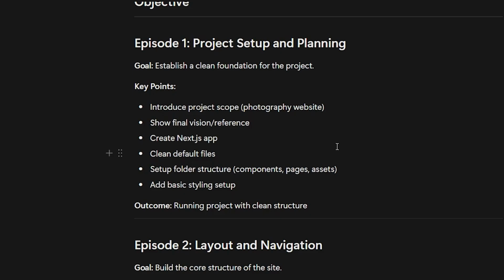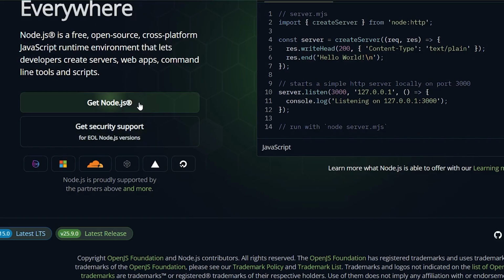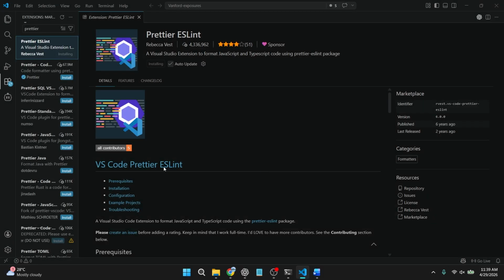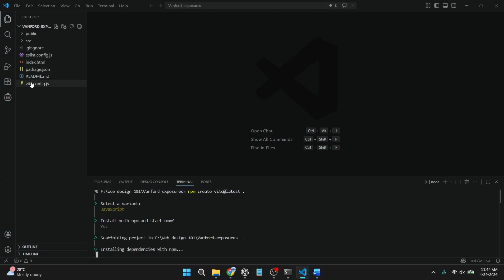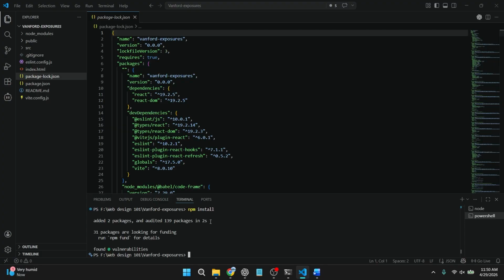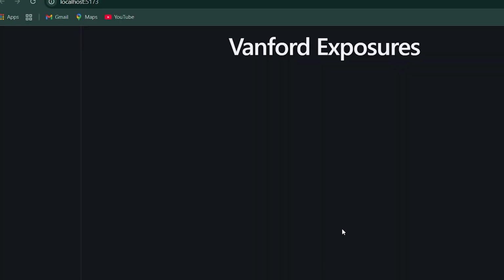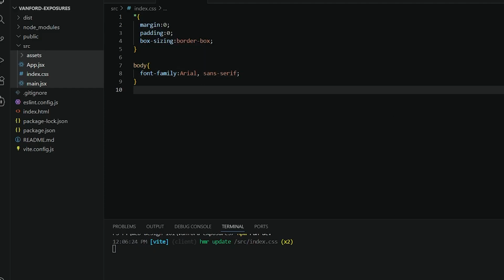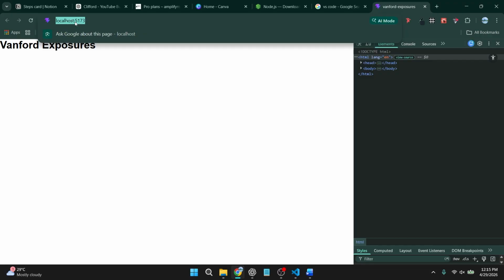I Built a Photography Website from Scratch Using ChatGPT + React (Beginner Friendly)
If you’ve ever wanted to build a photography website from scratch using React but didn’t know where to begin, this is exactly where you start.

In this video, I walk you through setting up a clean and professional React development environment using Vite. This is the exact foundation I use when building real client photography websites that are fast, modern, and scalable.

We start from absolute zero. No shortcuts, no assumptions.

First, we install Node.js and understand why it’s essential for running JavaScript outside the browser. Then we move into Visual Studio Code and set it up the right way without unnecessary plugins, keeping everything fast and efficient.

From there, we create our React app using Vite, run it locally, and verify everything is working properly. After that, we clean up all the default files and structure the project like a real-world application using components like Navbar and Hero.

This is where your project stops being a template and starts becoming your own.

This is not just setup. This is the foundation for building a complete photography website that looks professional and actually converts.

By the end of this video, you’ll be ready to move from setup into real development.

In the next episode, we’ll start building the actual layout and UI structure that turns this into a real photography website.

00:00 Introduction – Why This Setup Matters
00:32 What We’re Building in This Series
01:10 Installing Node.js (Foundation Explained)
02:40 Setting Up Visual Studio Code Properly
04:10 Creating React App with Vite
06:20 Running the Project Locally
08:05 Why Beginners Make Mistakes Here
09:30 Cleaning Default Files (Important Step)
11:45 Structuring the Project (Components Setup)
14:20 Connecting Components (Navbar + Hero)
16:10 Final Project Check
17:20 What’s Next (Landing Page Build)